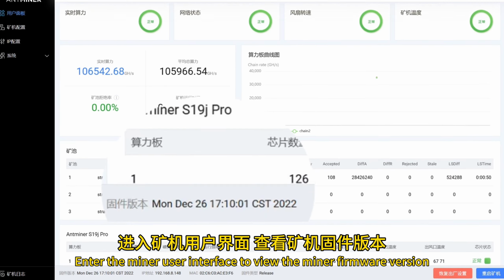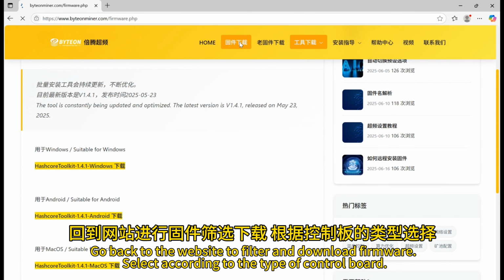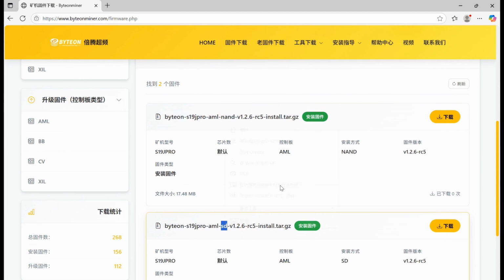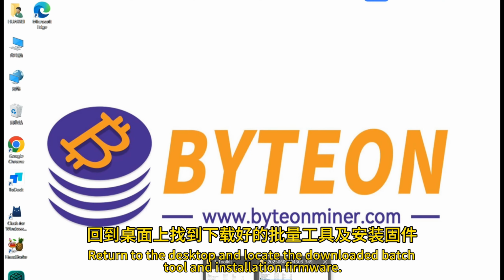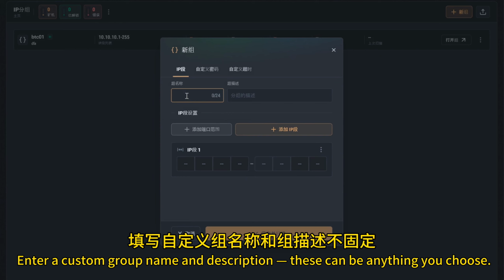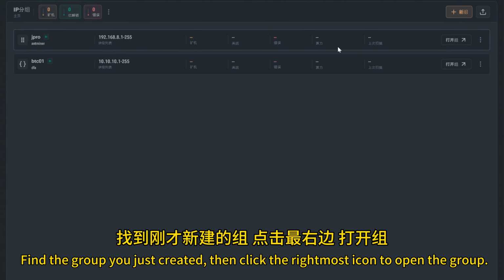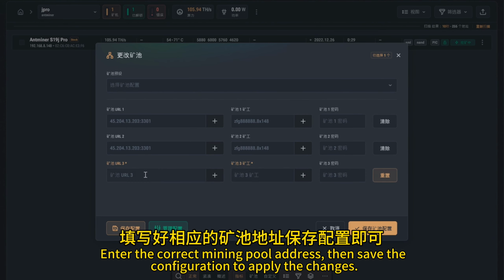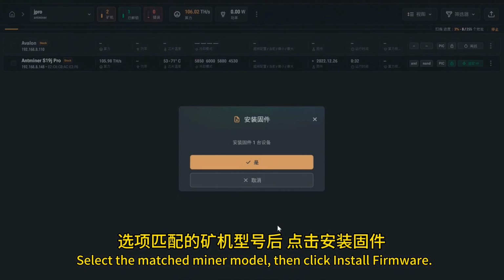Install Byteon Overclocking Firmware for Antminer S19j pro with Toolkit-Episode 1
This video shows how to download Byteon custom overclocking firmware from Byteonminer.com and how to install the firmware with the Toolkit.